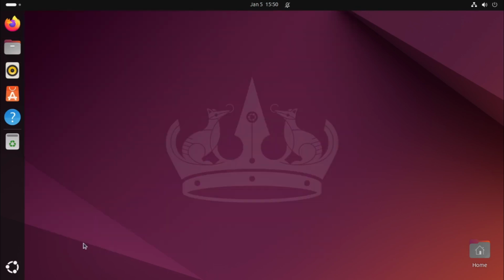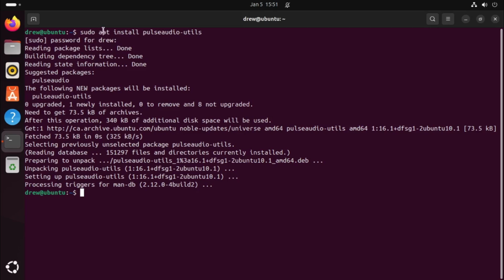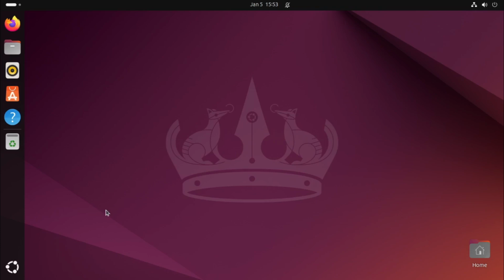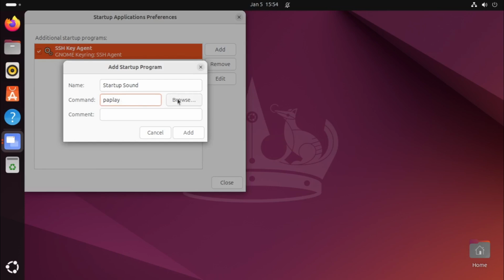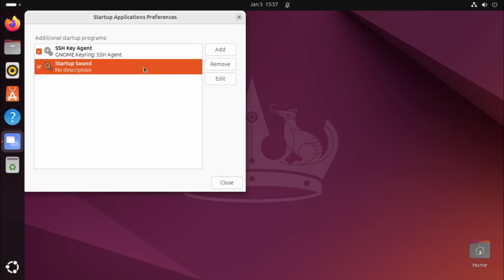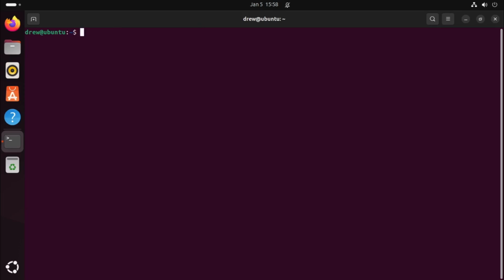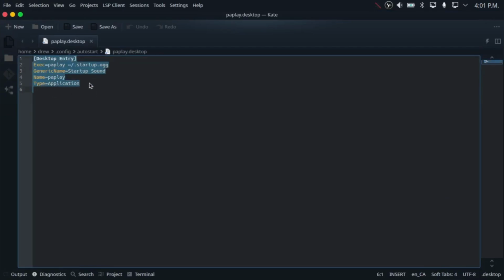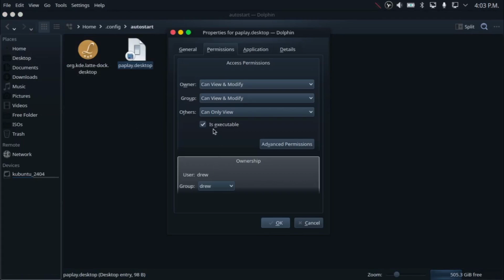Custom Startup Sound (Ubuntu)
In this video, I show you how to set your own custom startup sound on Ubuntu.
Although this video was made with vanilla Ubuntu (using the GNOME desktop) in mind, you can take these same points and apply them to any Linux distribution, although the implementation might be different.

Commands:
    Install paplay command: sudo apt install pulseaudio-utils
    Play sound (used as startup command): paplay /path/to/file.mp3

.desktop Entry:
[Desktop Entry]
Exec=paplay /path/to/file.mp3
GenericName=Startup Sound
Name=paplay
Type=Application